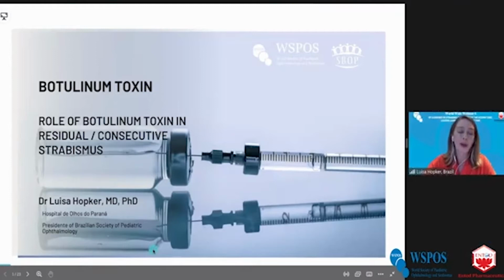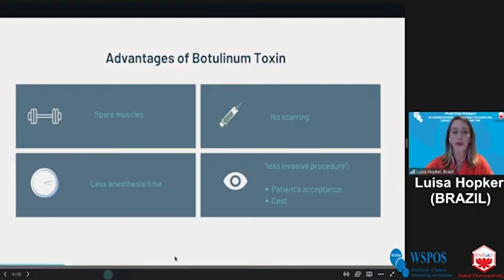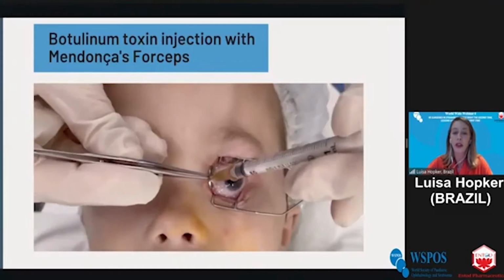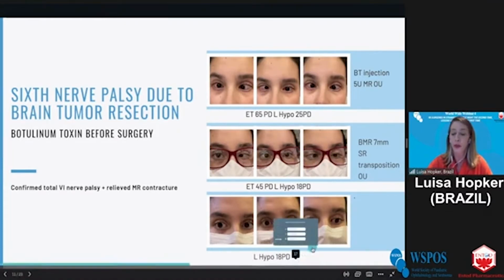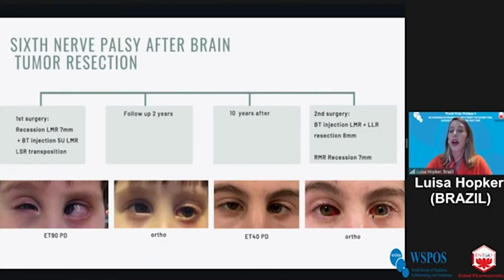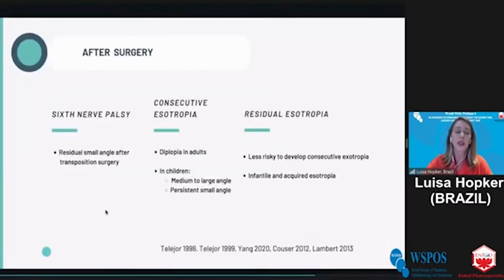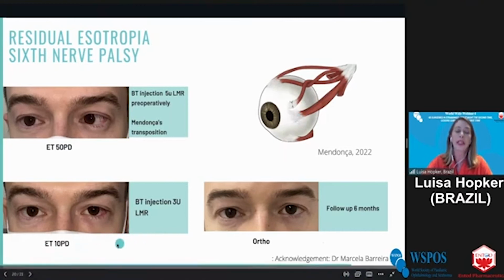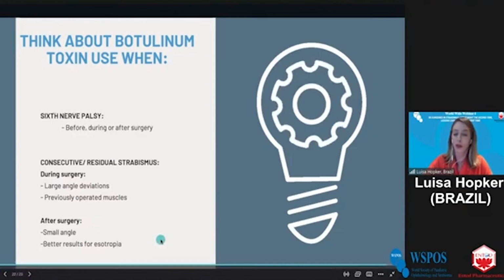Aula sobre uso da toxina botulínica em reoperações - WSPOS | Dra. Luisa Hopker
Veja a aula ministrada por mim na Sociedade Mundial de Oftalmopediatria e Estrabismo onde falo sobre o uso de toxina botulínica, popularmente conhecida como Botox, em reoperações oculares de estrabismo em crianças.

Foi um prazer imenso fazer parte deste evento e poder compartilhar informação e conhecimento com meus queridos colegas!